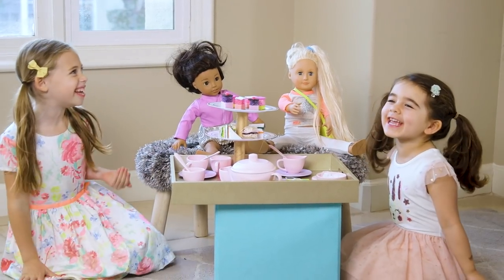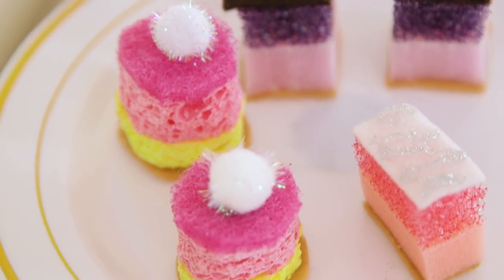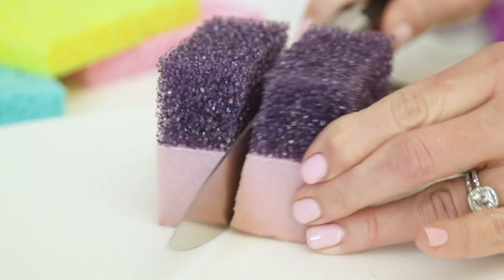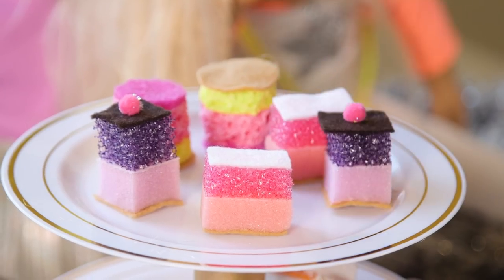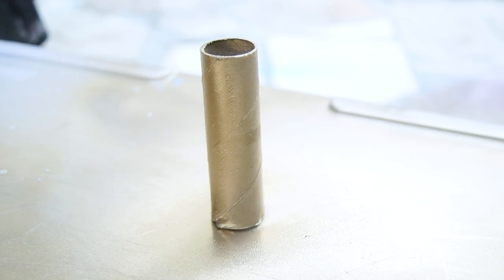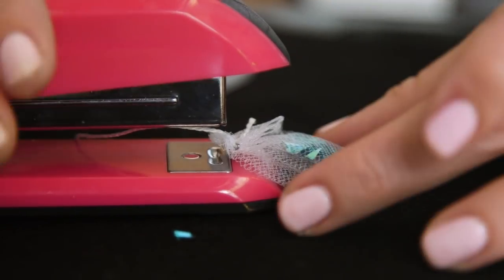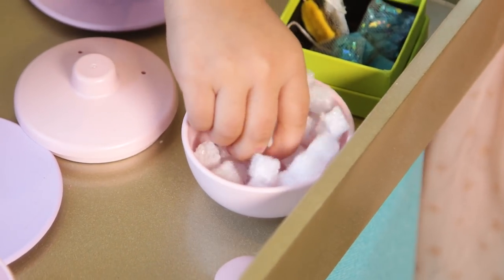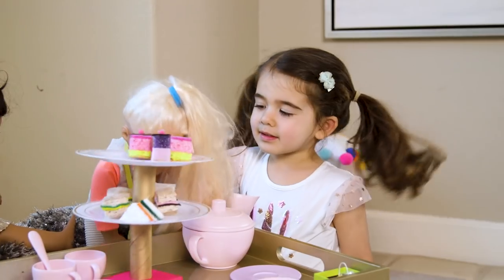PLAY | 5 Adorable Tea Party Crafts!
From adorable little tea bags to scrumptious multi layer "sponge" cakes, this is taking your tea time to a whole new level!   Tess hasn't asked me to stop playing with it haha.

We provide our videos for entertainment and promotional purposes only. It is your responsibility to evaluate the accuracy, timeliness, completeness, or usefulness of the content, instructions and advice contained in our videos. WUM is not liable for any loss or damage caused by your reliance on anything contained in our videos. Some of the links provided are a result of our participation in the Amazon Services LLC Associates Program, an affiliate advertising program designed to provide a means for us to earn fees by linking to Amazon.com and affiliated links.